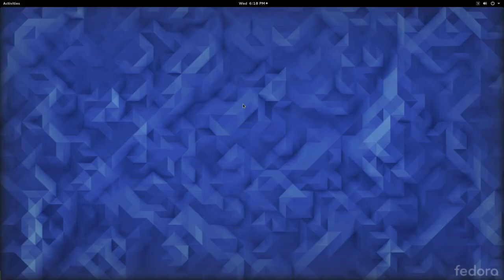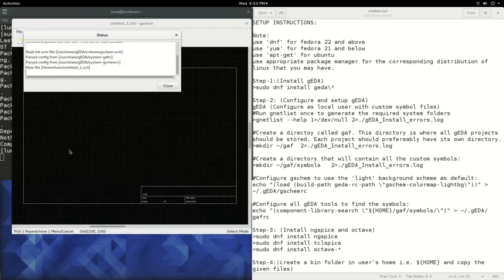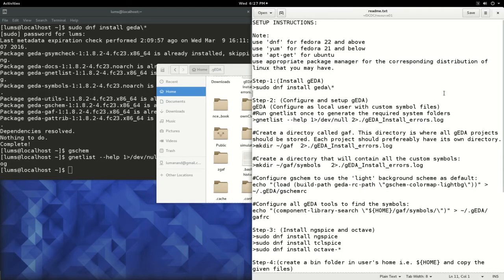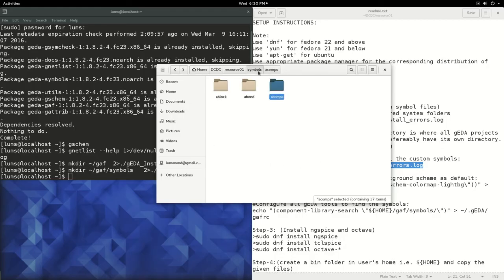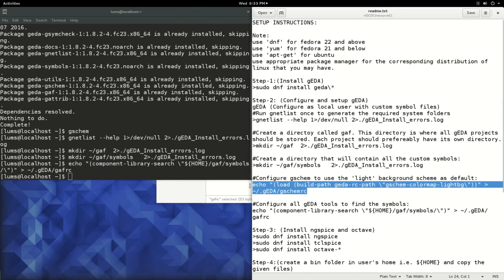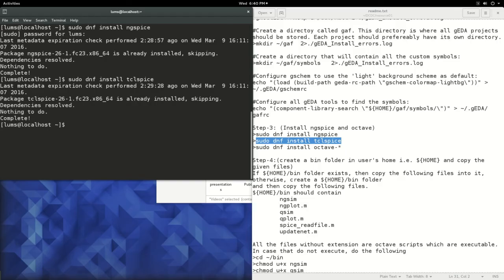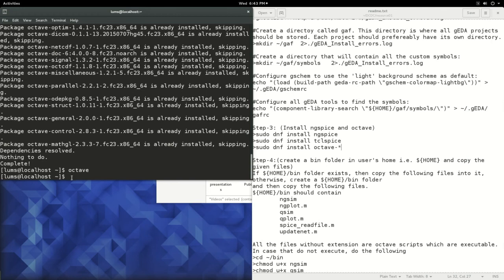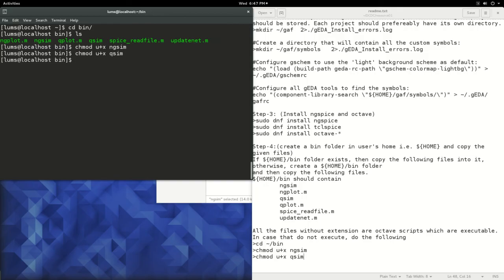Setting up gEDA, ngSpice and Octave